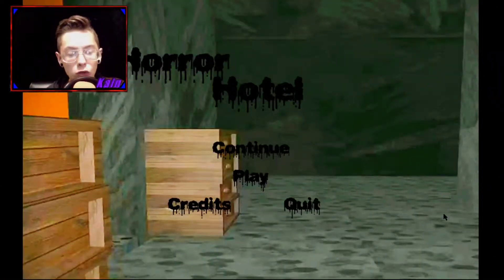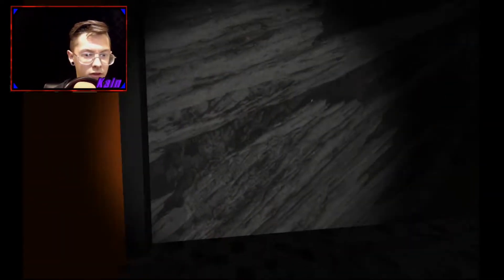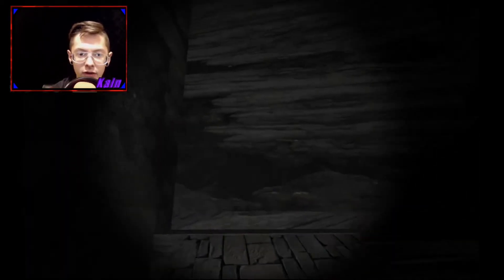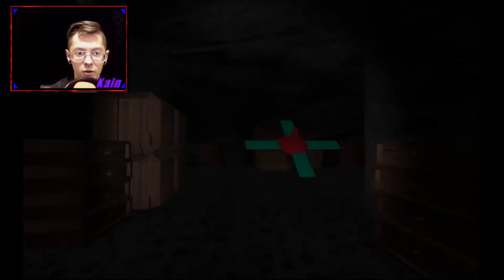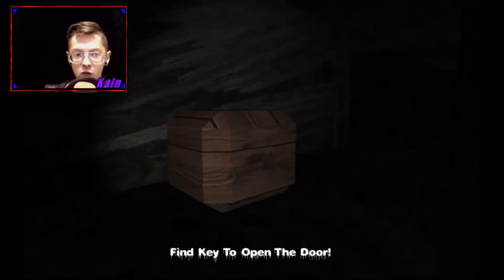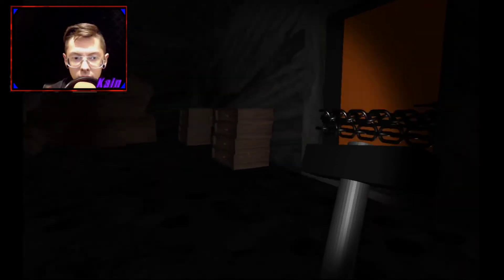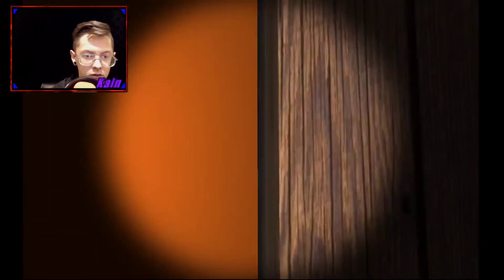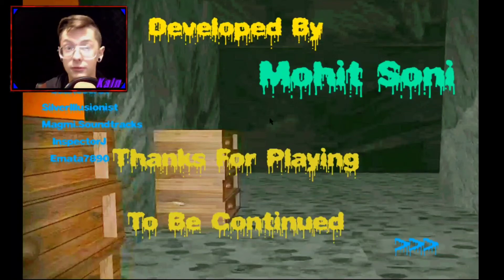I'M NOT SCARED! || Horror Hotel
Hey YouTube Kain here and welcome to another video. In this video I will be

If you like this content and you want more… Go get therapy. You didn’t leave did you?
Any comments with worse than pg-13 language will be deleted. We are a non toxic channel!!!

Hey Shyanne if you are reading this I did the description for you!!
Thank you guys for watching this video that probably brought you closer to insanity!!